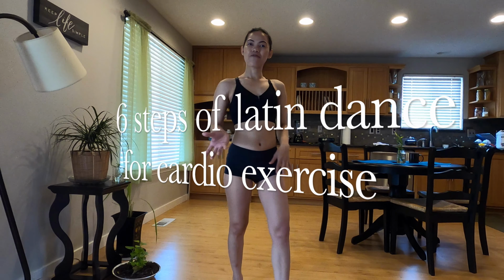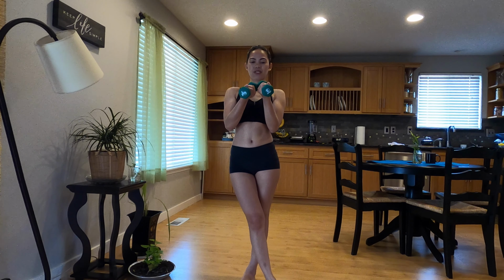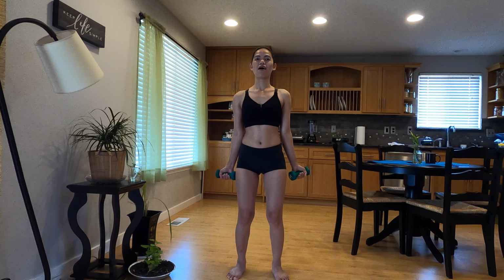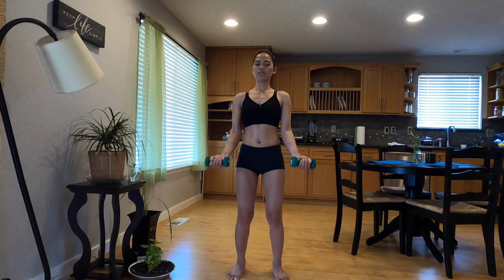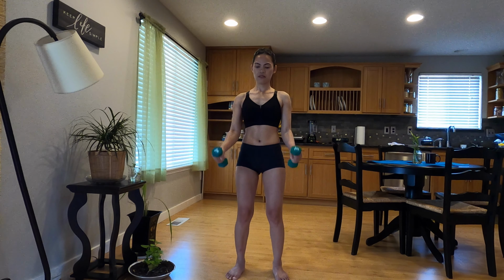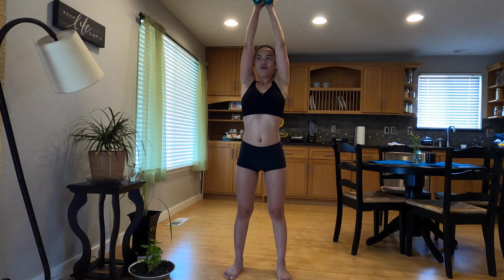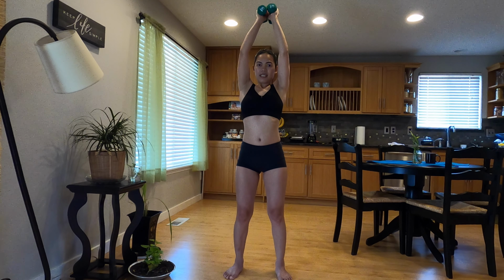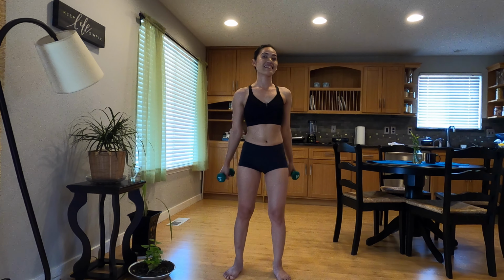LATIN DANCE 6 STEPS BEGINNERS FRIENDLY